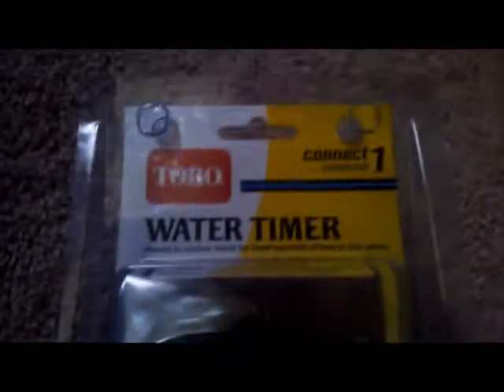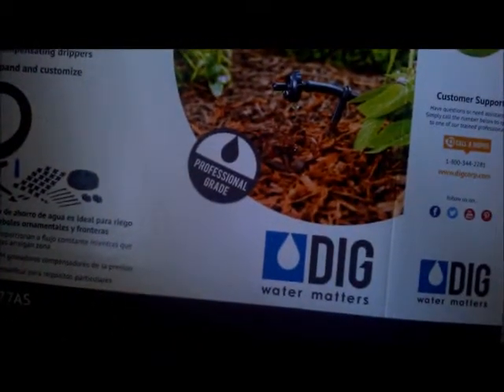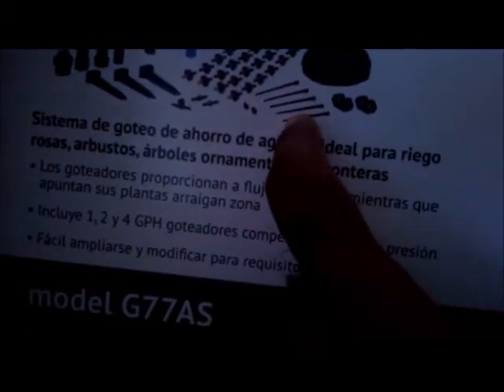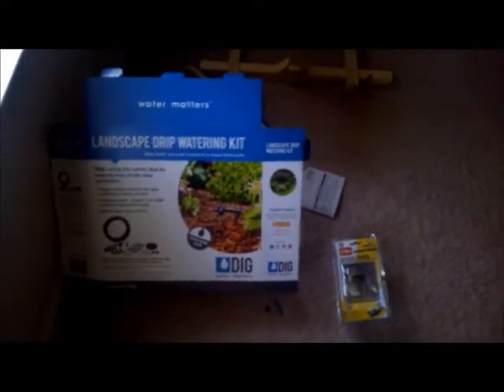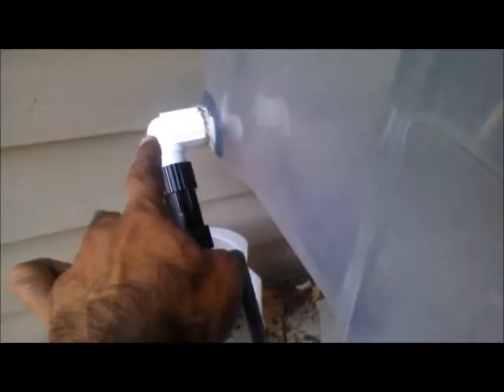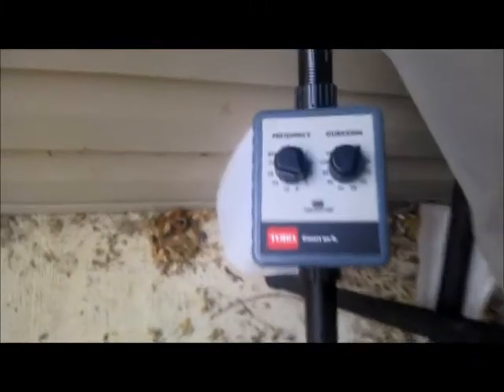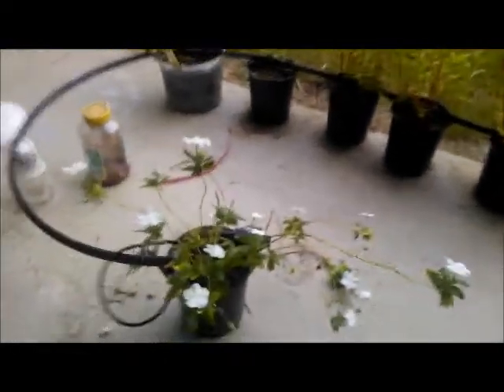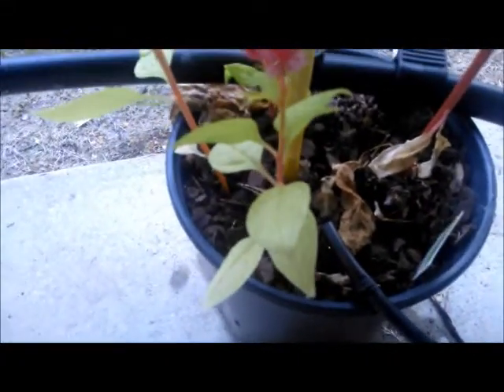Rental home mini garden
Hi all,

This video shows how to set up the self watering system, which helps to water plants when you are out of town for say 10 to 20 days. If you don't want to ask your neighbor's, friends, relatives etc

First the Toro water timer from online Home Depot for 26 Dollars, it  is the easy one, cause it does not need 10 pounds per square inch pressure which means zero pressure, second, it is easy to set the timings. Of course you cannot shut off, remotely and it does not have rain sensor, technically simple one.

If you need a big garden drip system then WeatherTrak system is the best, it can be operated with Internet too.

Second you need the Dig Landscape Watering Kit, it is also from Online Home Depot costs 16 dollars

If you are in rental home, you may not be able to connect to water pipes , so you have buy any big container, put a hole, and use plastic putty to seal them, you may need a o ring, which I have not used so my system drips slightly, I will need to fix upon returning after 10 days or so.

Hope you enjoy making gardens at home and see the beautiful flowers every day.